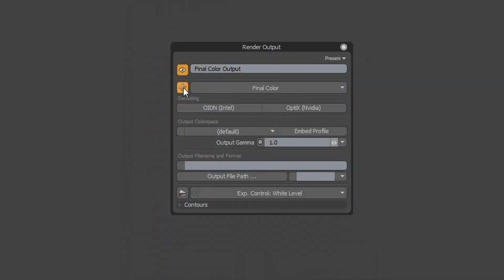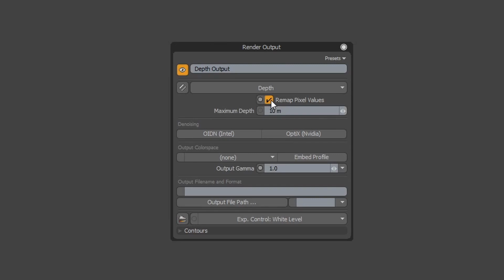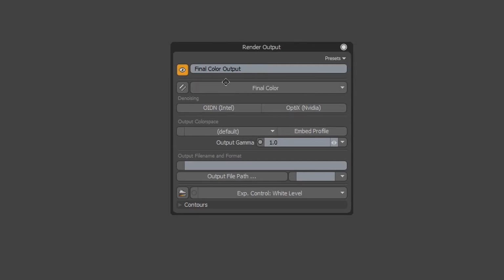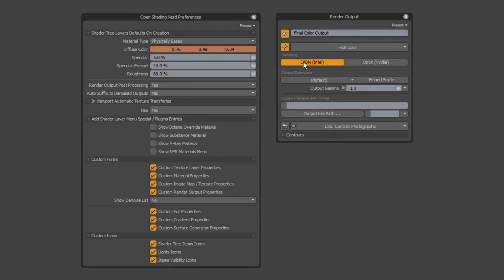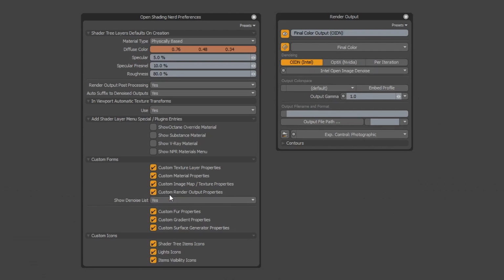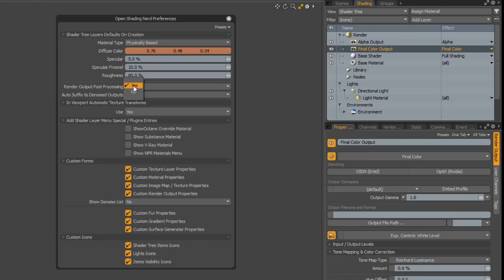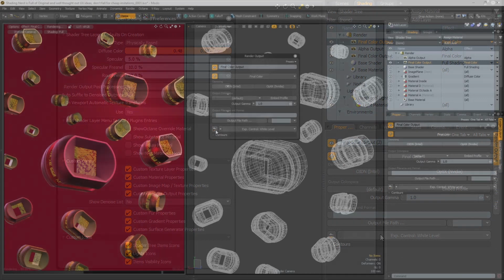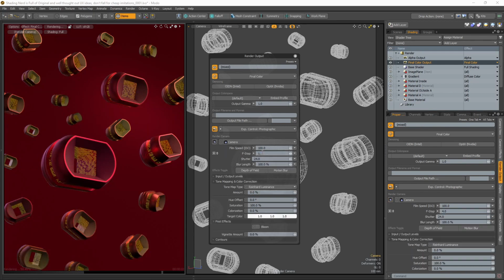Shading Nerd 2.0: Custom Render Output Properties [ UI/UX Improvements ]